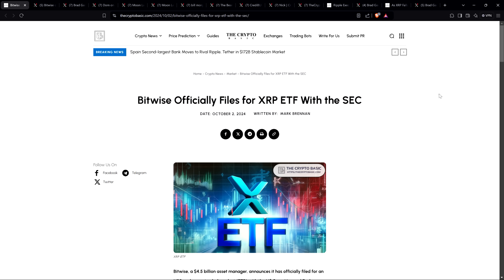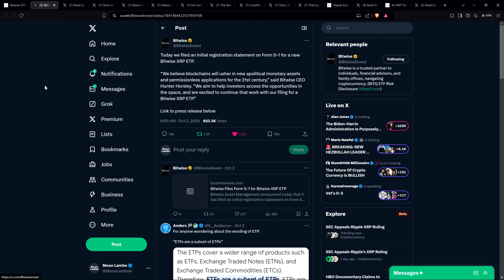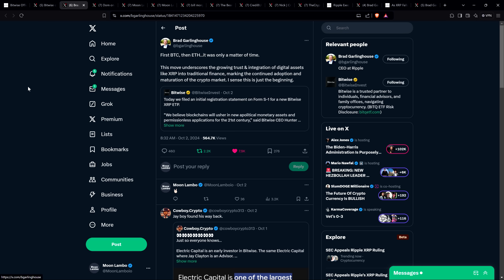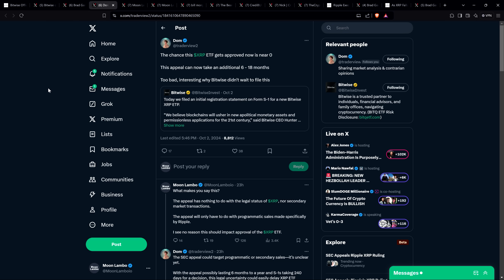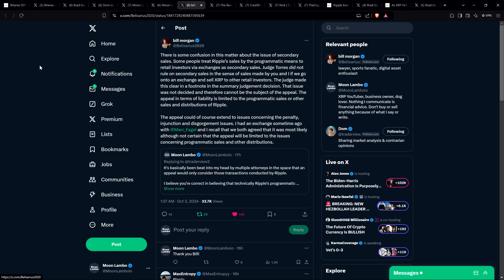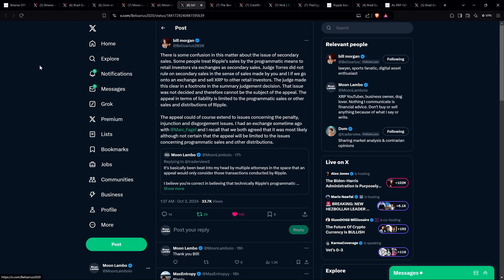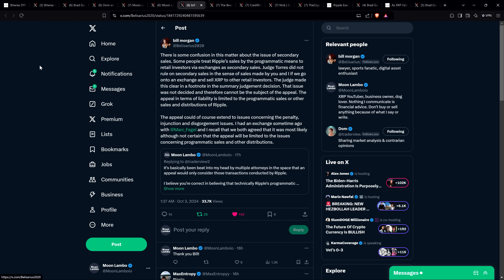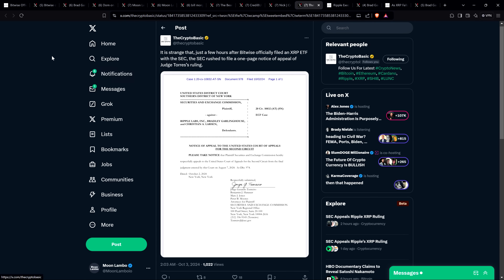XRP ETF WON'T BE APPROVED DUE TO SEC APPEAL OF RIPPLE LAWSUIT?!